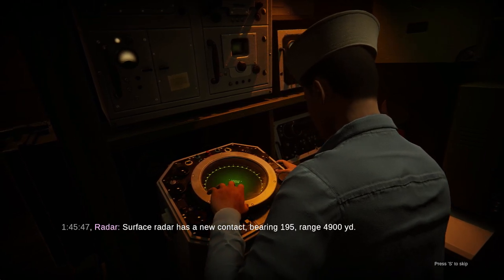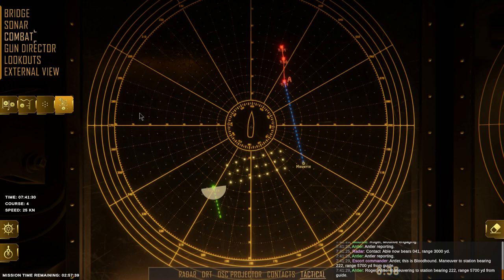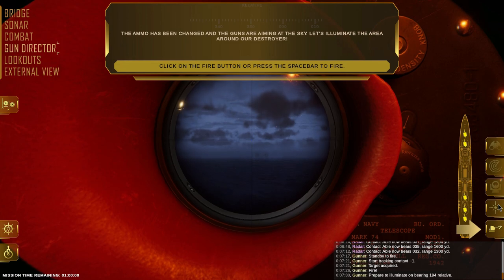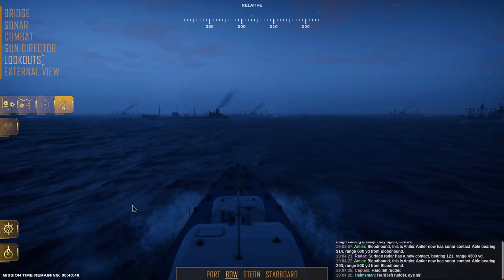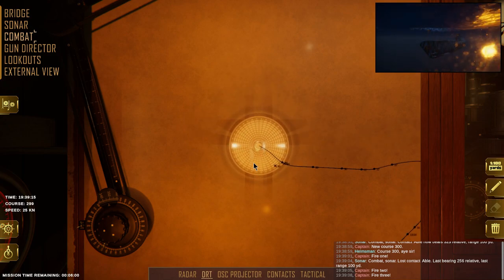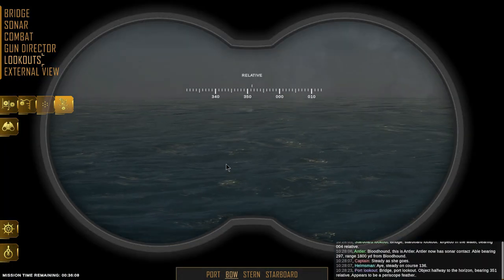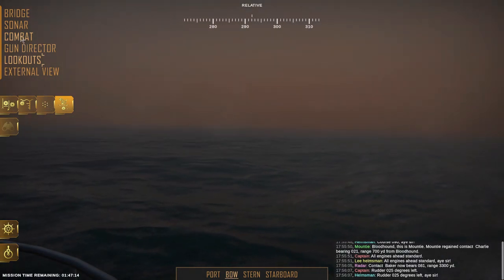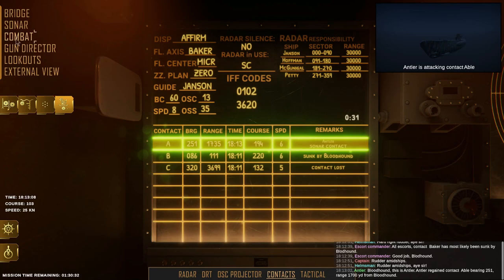What's this new game Destroyer: U-Boat Hunter all about?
Destroyer: The U-Boat Hunter - Features Preview
I've put 28+ hours into this new game over the last week and here is a preview of the latest version.

This version is Early Access. Some features are still under development. The team is still putting the finishing touches on the AI and UI. But still, damn, this game is a lot of fun, very challenging but engaging at the same time. And killing a U-boat is quite rewarding.

Expected EA release on Steam is Sept, 28, 2022, subject to change as needed.

The lead developer posts and reads feedback in the Subsim forum, let him know what you think:

Sink all your ships at SUBSIM !